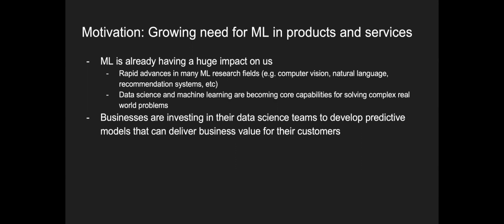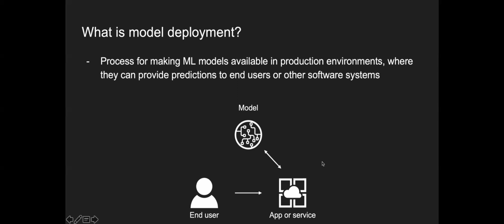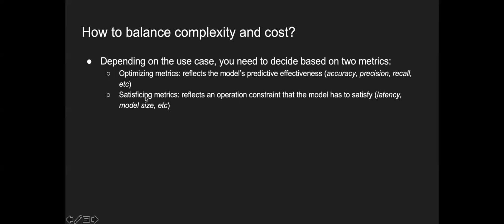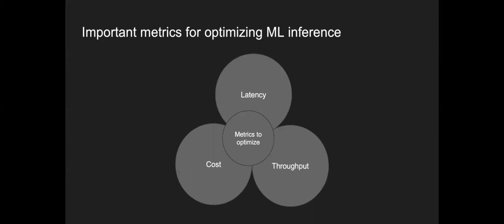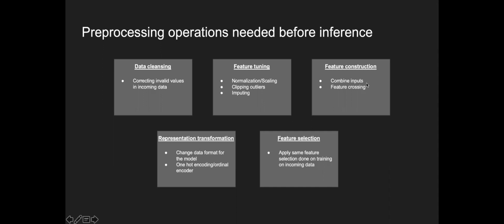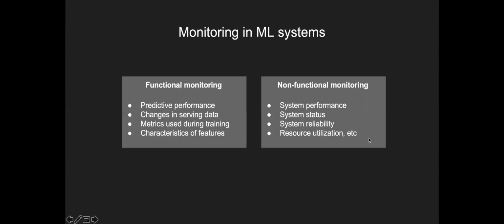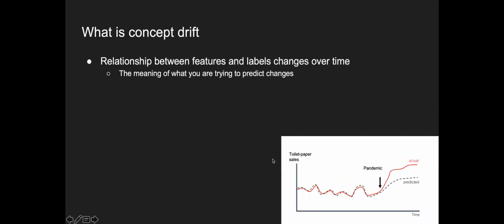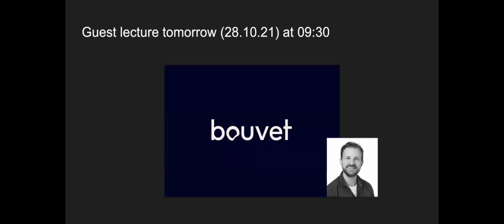Deploying machine learning in production